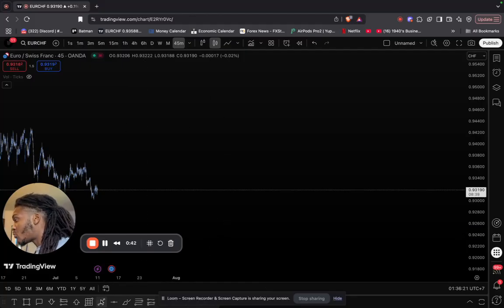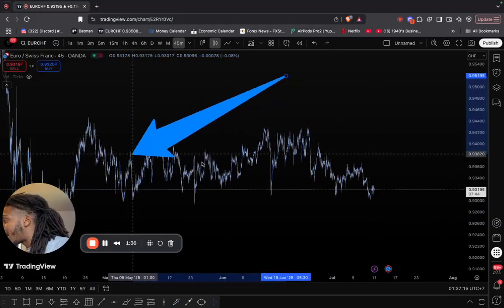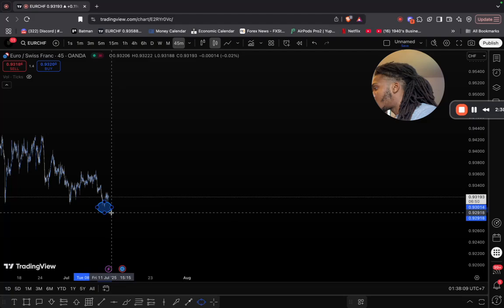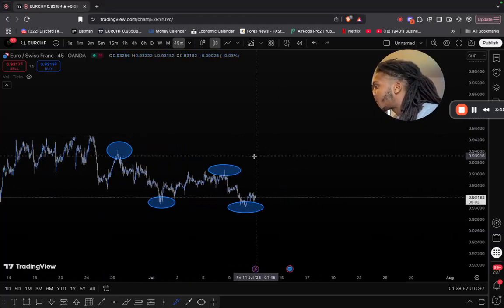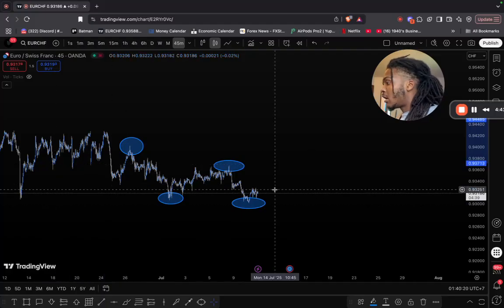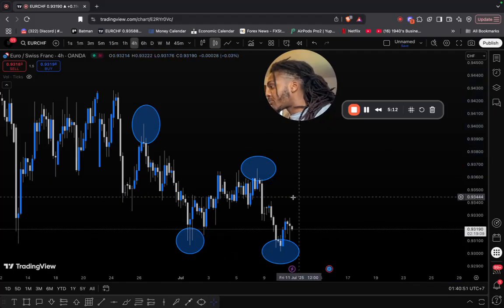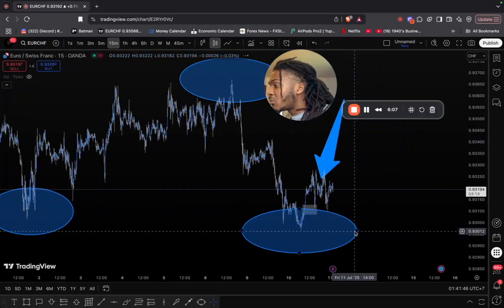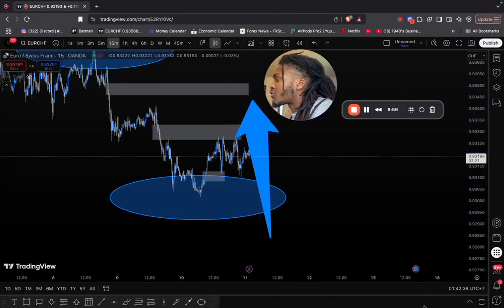Mastering Market Structure for Effective Trading Strategies